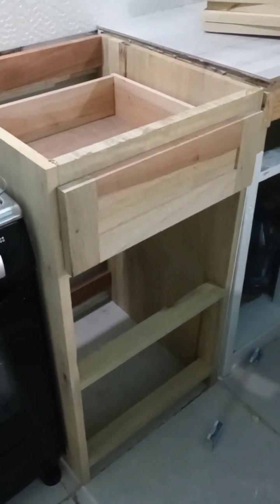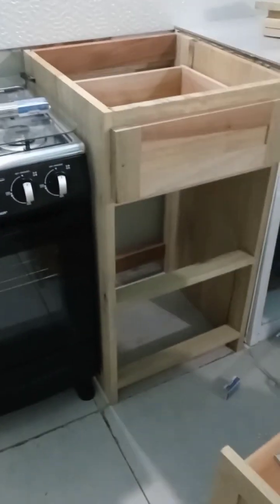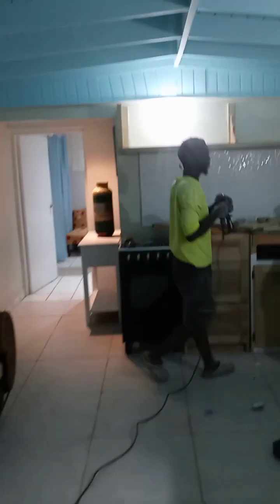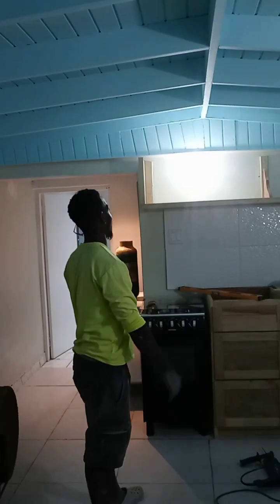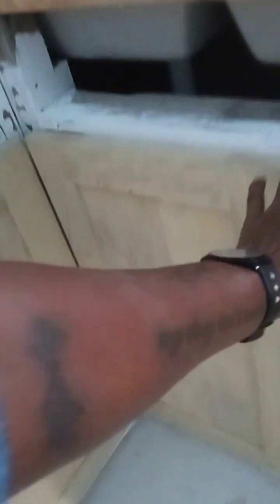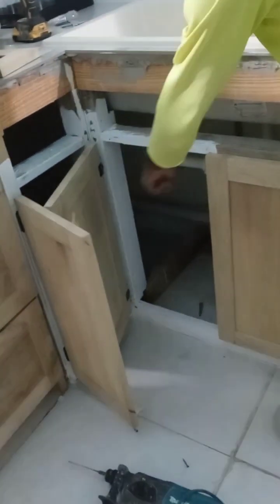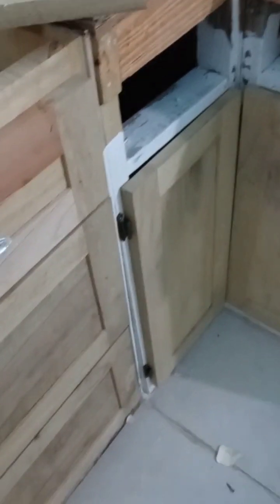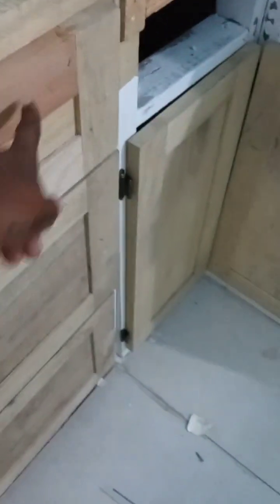Got my new kitchen cupboard for my guest room apartment